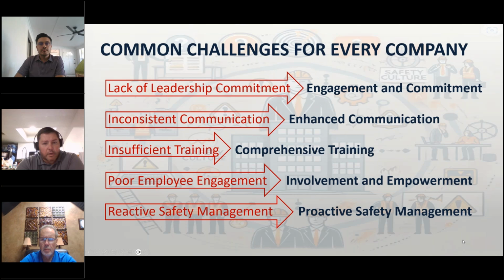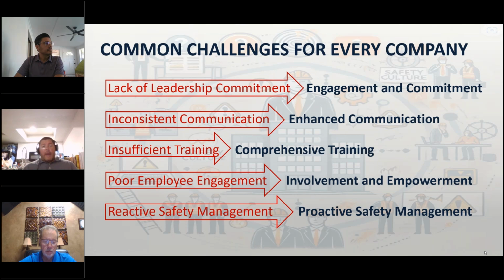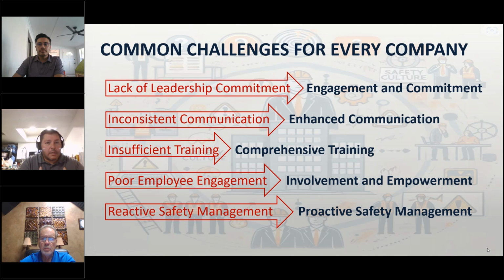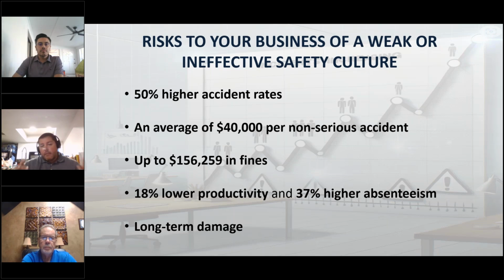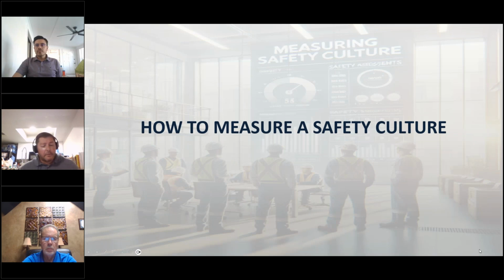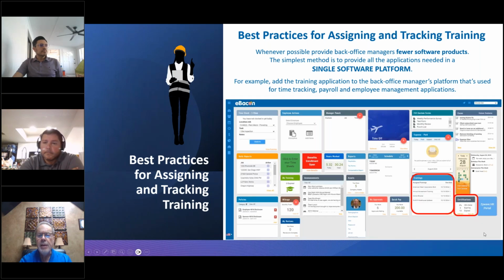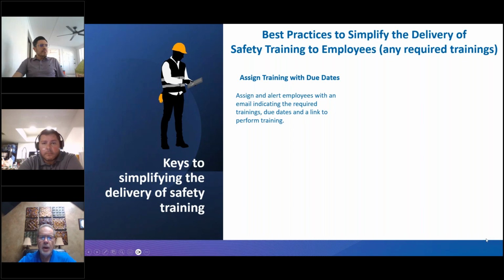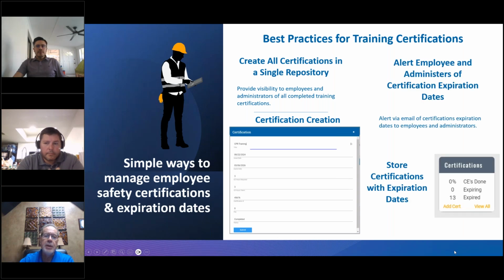Managing Construction Safety Compliance & Risk Assessment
Go to eBacon to learn about how to manage and automate certified payroll, prevailing wage, and construction workforce management

This webinar is a collaborative session hosted by Nick Cipolla, alongside presenters Gary Zimmermann, Sales Development & Training Manager at eBacon, and Anthony Lavazza, Director of Operations at Lavazza Safety.

In just 30 minutes, you'll uncover effective strategies to strengthen safety programs and reduce risk across your construction projects. This session will highlight the tangible benefits of a strong safety culture and reveal the steep costs of inadequate safety measures.

Key topics include:

What makes a successful construction safety program and culture
The real risks of weak safety practices, including fines of up to $156,259
Steps to build and sustain a safety-focused culture in your team
How to assess and measure your safety efforts
Streamlining safety training for maximum impact
Managing safety certifications and expiration dates with ease
Using electronic verification to ensure training completion
Who should attend:

Construction payroll managers
Safety compliance officers
Operations leaders managing risk
Construction business owners
By attending, you'll walk away with:

Practical tips to enhance safety compliance and avoid costly fines
Easy-to-implement strategies for managing safety certifications
Proven methods to strengthen your safety culture and minimize risks

Learn more about workforce management by watching our series of webinars